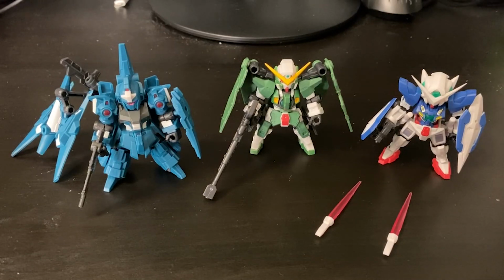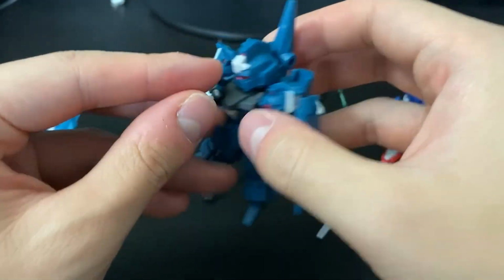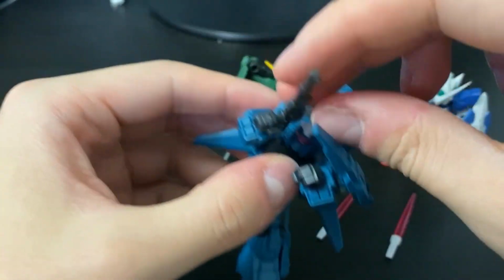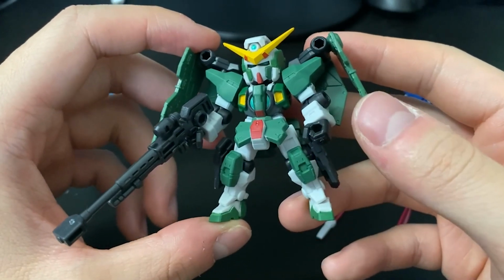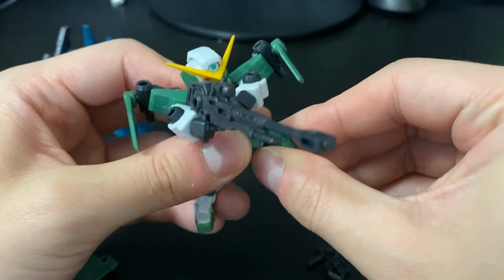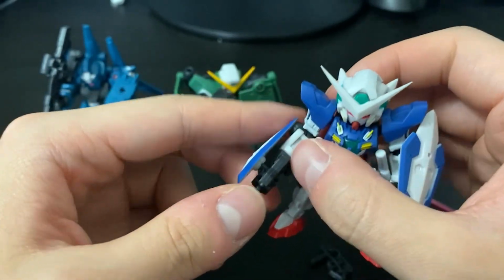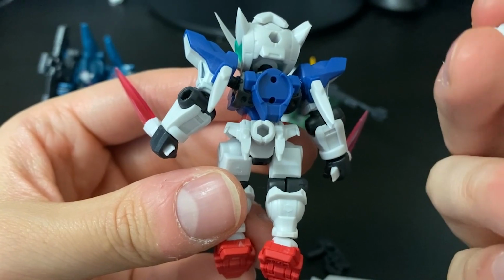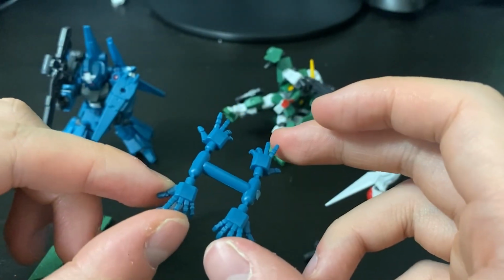Mobile Suit Ensemble 15 Full Set Review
I brought all 5 of mobile suit ensemble 16 that featured ReZel, Exia and Dynames.